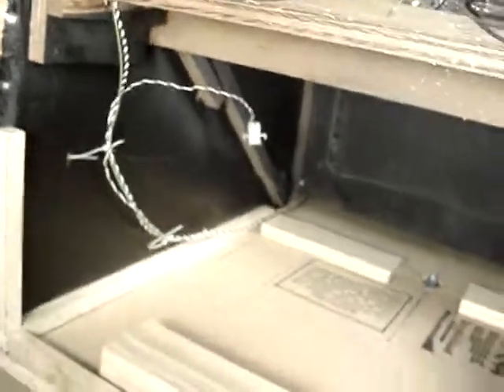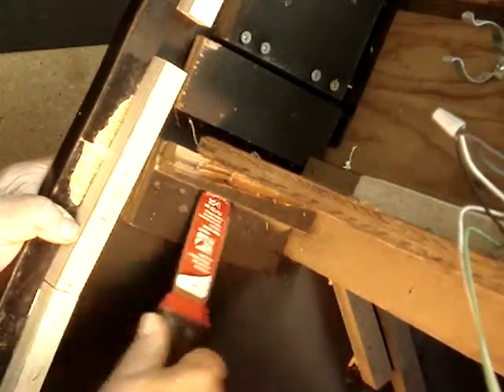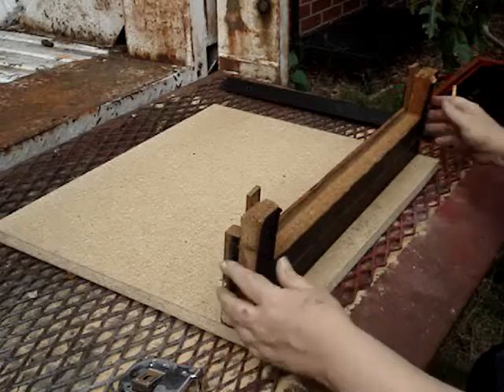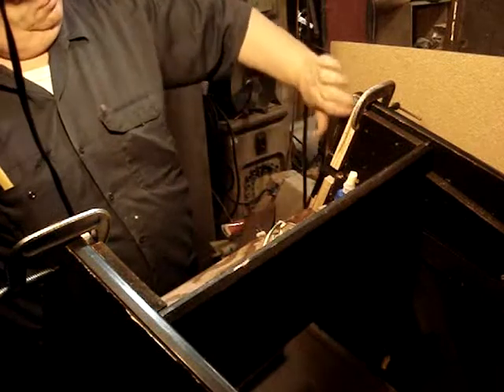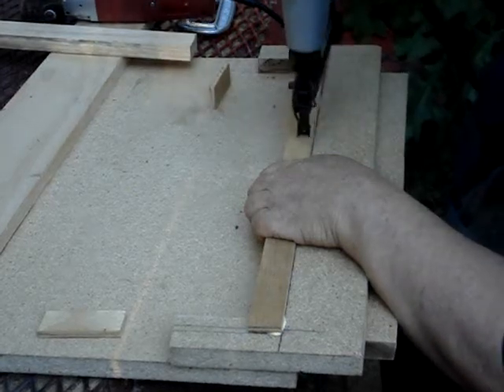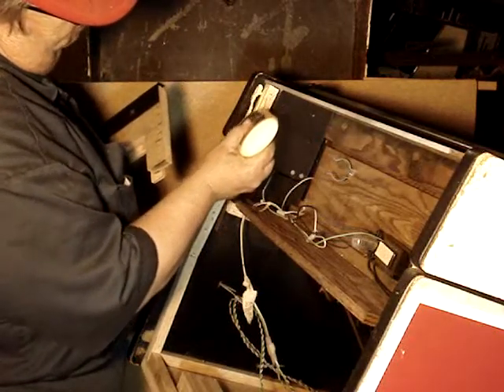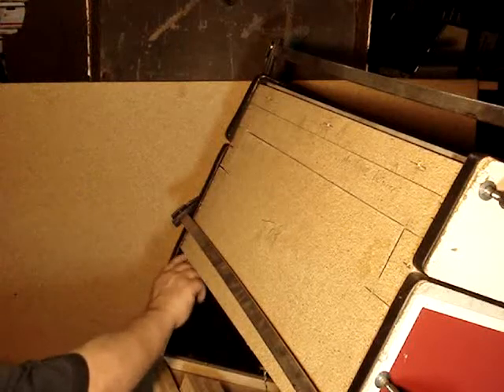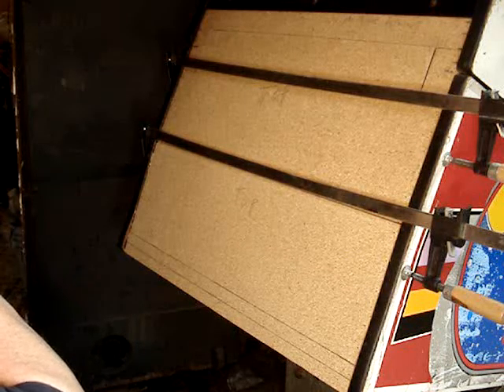Saving an Atari Red Baron Part 2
Saving an Atari Red Baron Part 2 - Repairing a water damaged cabinet - Making a new cabinet top
Here is part 2 of my Red Baron cabinet rebuild. Now that the back of the cabinet is complete we need a new top on the cabinet. This finishes the cabinet wood work. Next in Part 3 we will paint the new wood.